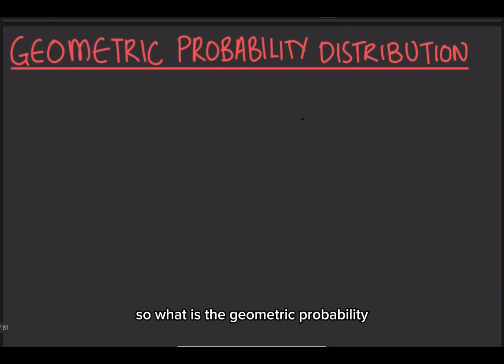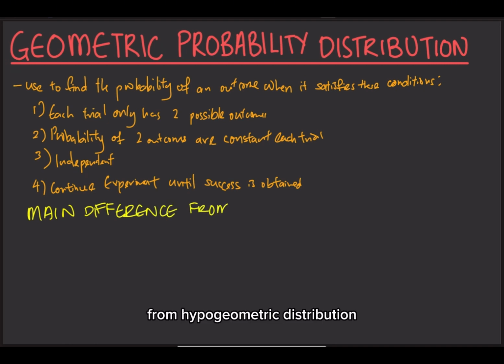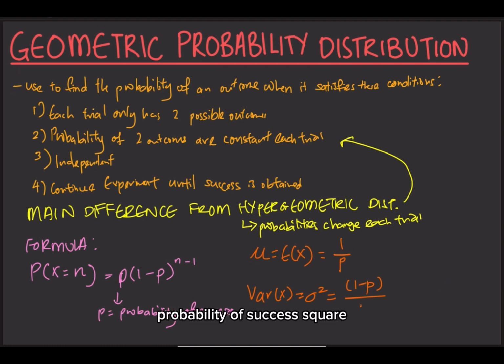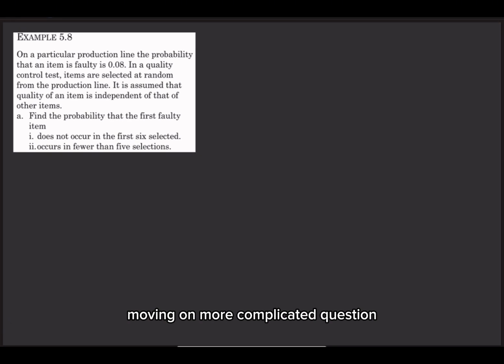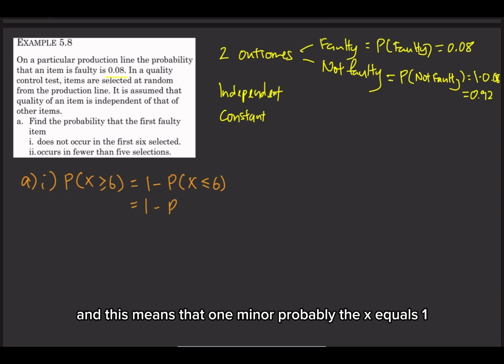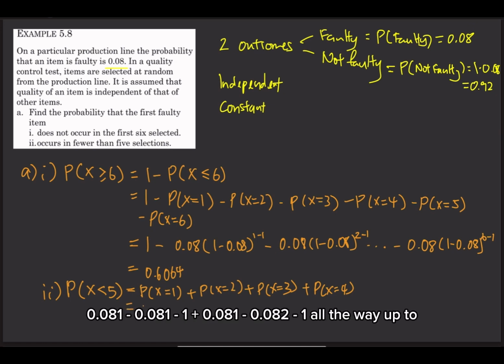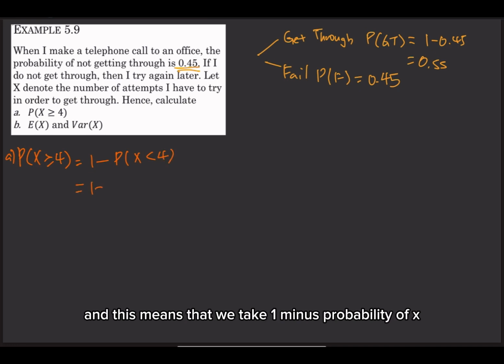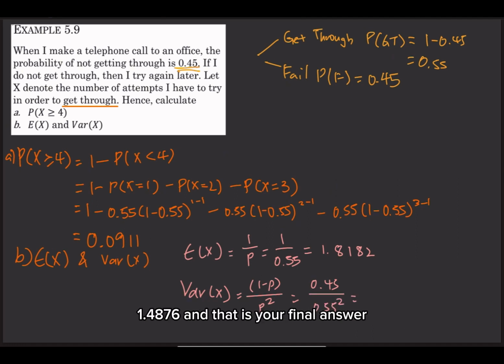Geometric Probability Distribution (Probability, Mean, Variance) - Statistics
📊 Unraveling Geometric Probability | Statistics - Geometric Probability Distribution (Probability, Mean, Variance)

🔍 Ready to navigate the realm of probability distributions? Join us for 'Geometric Probability Distribution (Probability, Mean, Variance) - Statistics.' In this comprehensive tutorial, we demystify geometric probability, exploring its applications, the necessary conditions, the probability formula, and uncovering the mean and variance. We then dive into solving example application questions, providing a practical understanding of this statistical tool.

📈 What you'll uncover:

Geometric Probability Basics: Understand the fundamentals and applications of geometric probability in statistics.
Necessary Conditions: Learn when and how to apply geometric probability, exploring the conditions for its use.
Formula Unveiled: Break down the geometric probability formula for easy comprehension.
Mean and Variance: Explore the mean and variance associated with geometric probability.
Real-world Applications: Follow along as we solve example questions, applying geometric probability to practical scenarios.

📌 We start by clearly explaining what geometric probability is used for, detailing the conditions required for its application, and breaking down the probability formula. Then, we explore the mean and variance, providing a comprehensive overview. Finally, we dive into solving example application questions, offering practical insights into using geometric probability in real-world scenarios.

📗 Elevate your understanding of statistics, excel in your studies, and gain confidence in tackling probability problems with geometric probability. 📊🔍📈

📊 Explore our other mathematics tutorials for a deeper dive into related topics. Questions or need further clarification? Drop them in the comments below, and I will be here to assist. Thanks for tuning in, and let's navigate the fascinating world of statistics together! 🧮